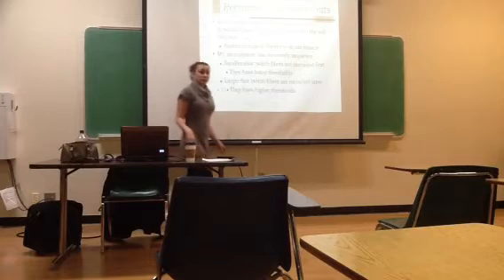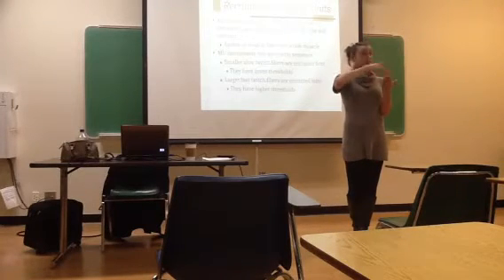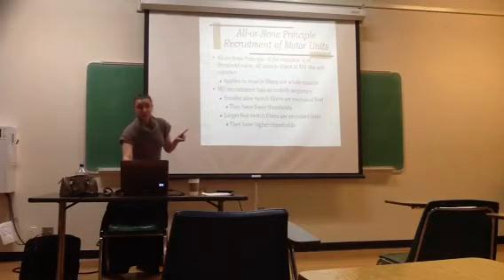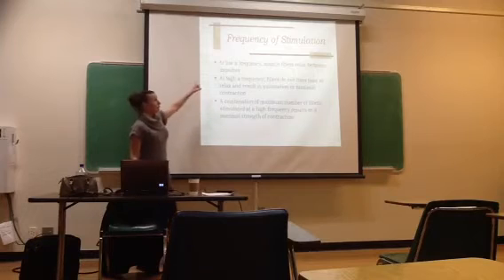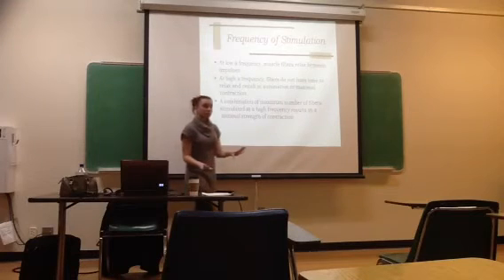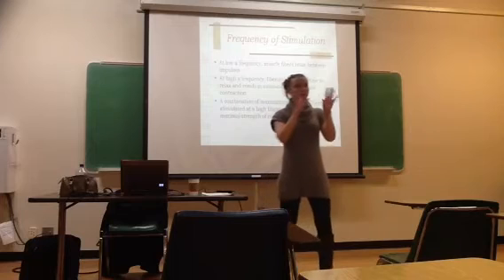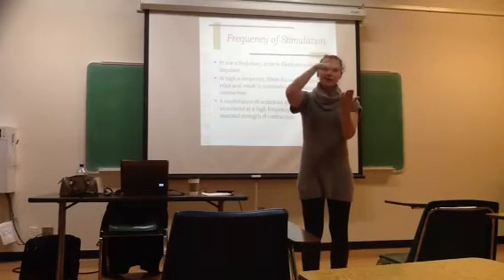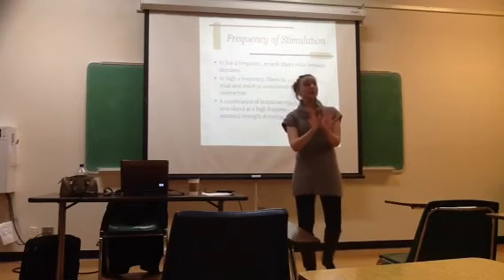Anatomical 3/4 part11